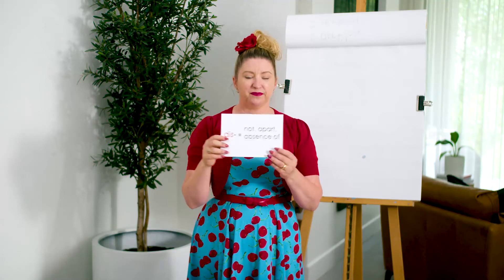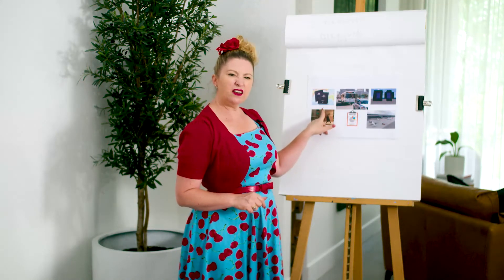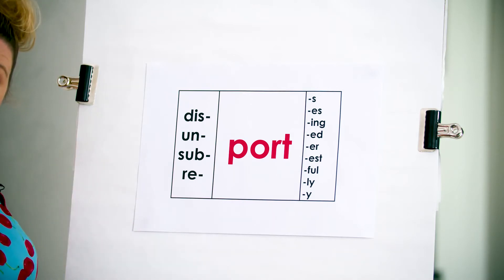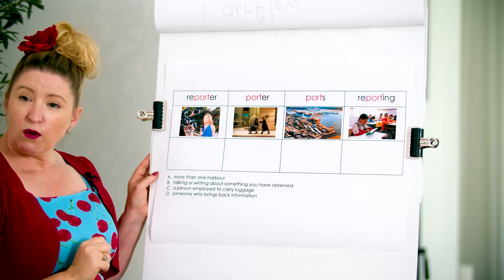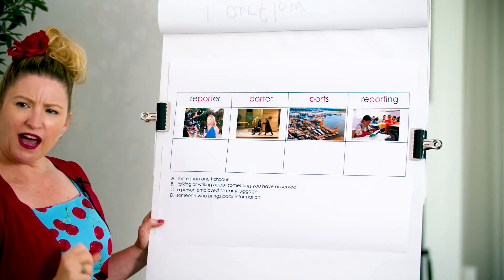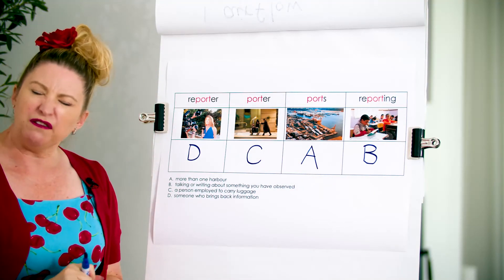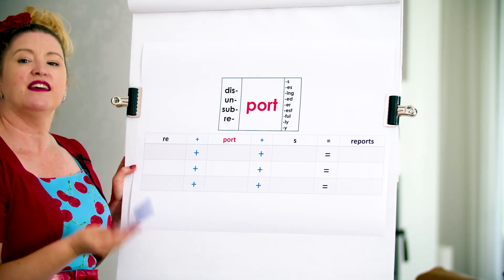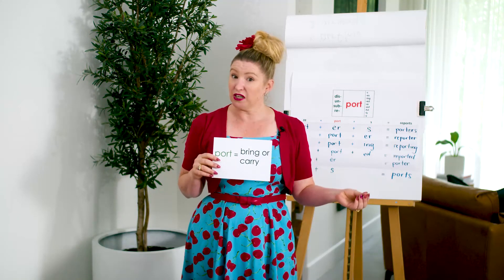Year 2 Phonics - Lesson 24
Use the Latin root 'form' to build words. You'll need a piece of paper and something to write with.